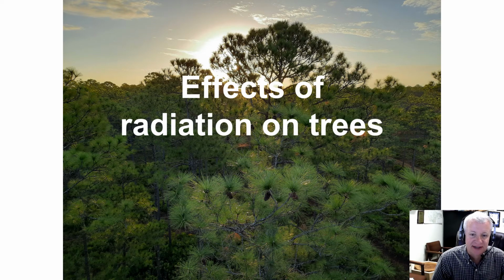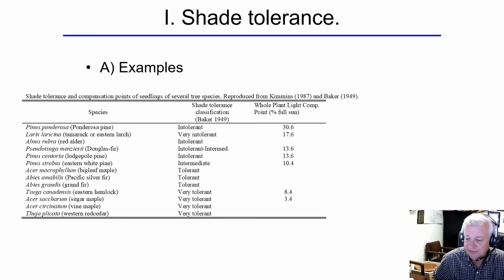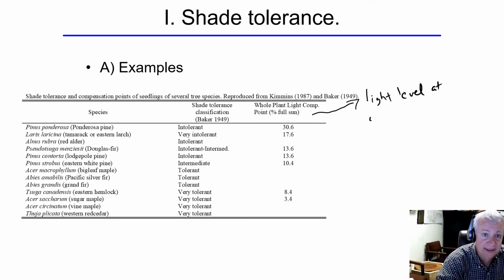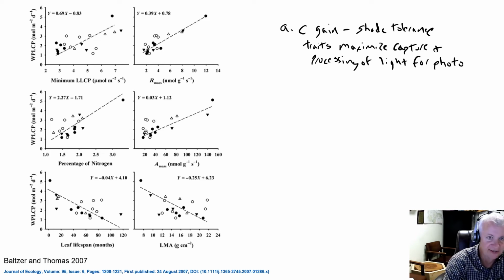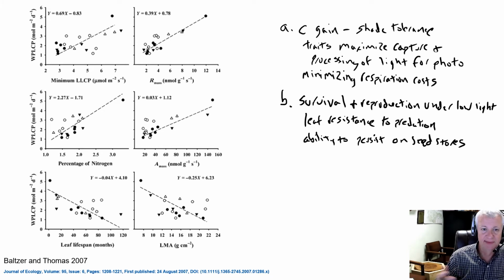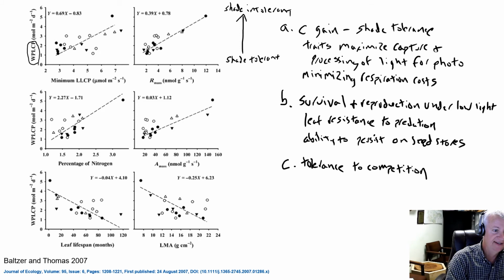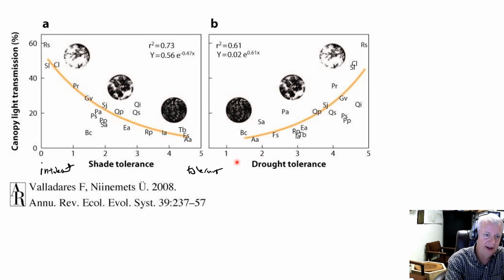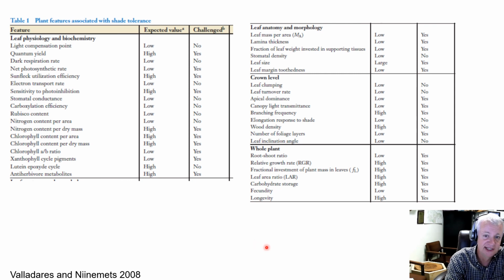Effects of radiation on trees A - shade tolerance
Shade tolerance, the ability of (especially seedlings or saplings) of particular species to survive in low light, is a concept that has been used by foresters for generations. The degree of shade tolerance of many species is widely known, and helps to inform forest management decisions.  However, the physiological basis of shade tolerance is quite complex, and involves many traits from the biochemical to the stand.